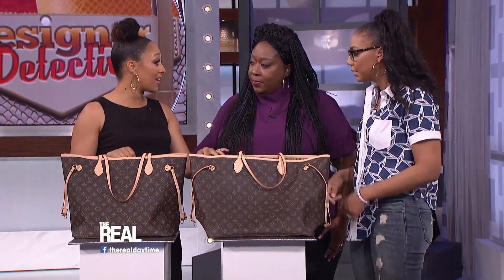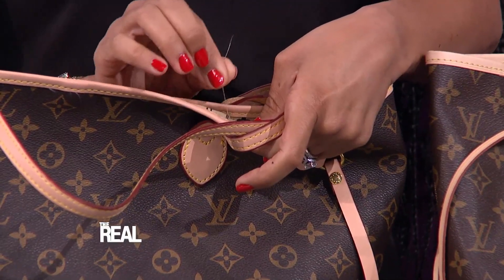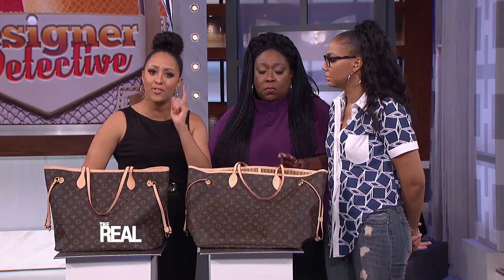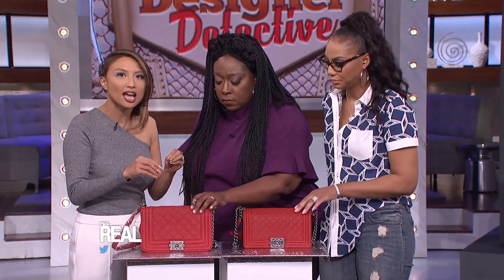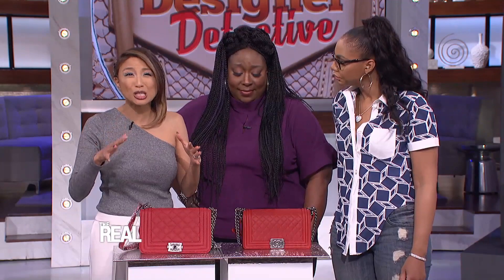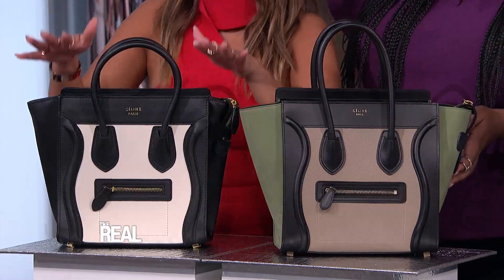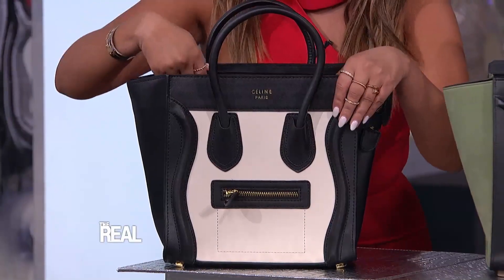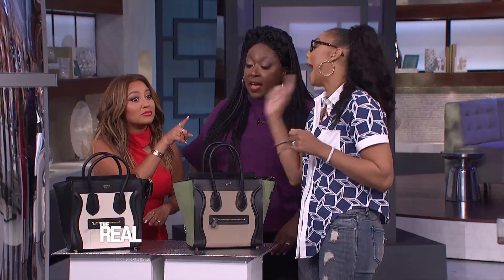Designer Detectives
With so many fake designer bags lurking online, how can you tell which ones are real? “The Real” ladies are helping you spot the REAL from the fake!